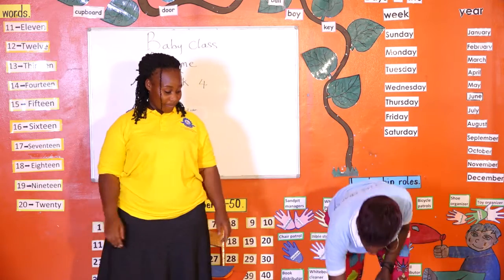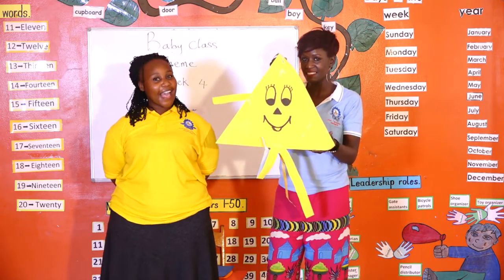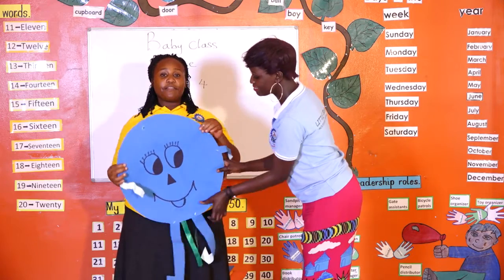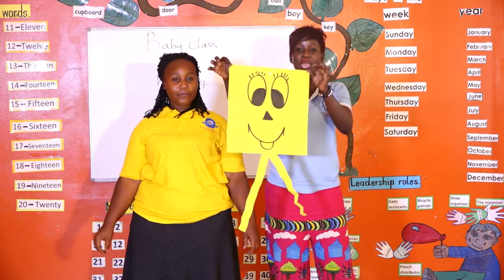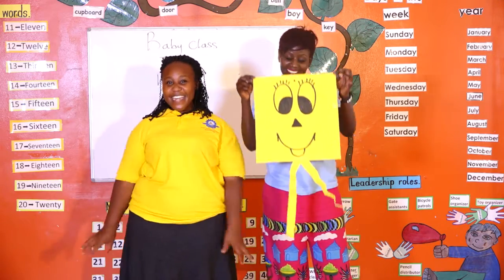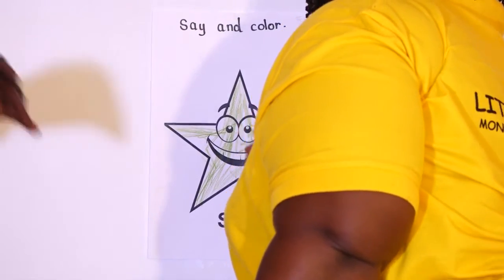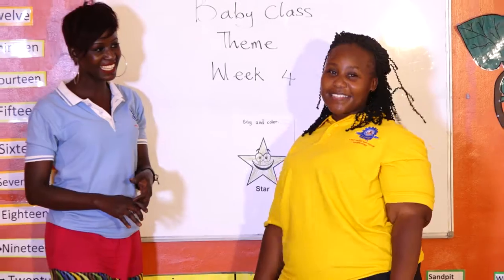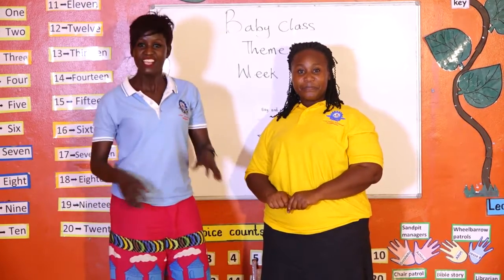Baby Class Theme Lesson 4 (Friday, 2nd April 2021)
We are excited to take you through our theme lesson of shapes and colors. Join Aunt Barbra and Aunt Mariam as they dance, sing and talk more about this topic!
Stay Safe!